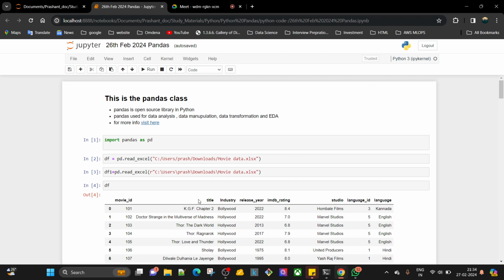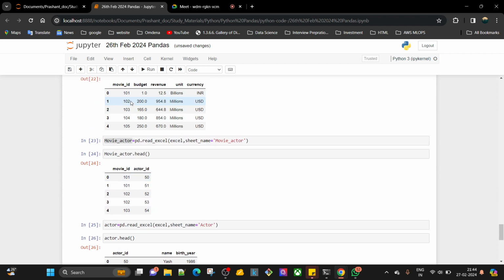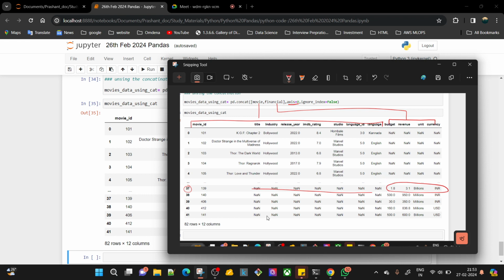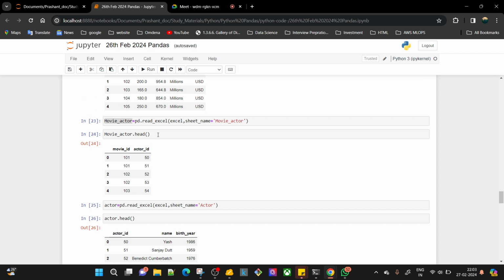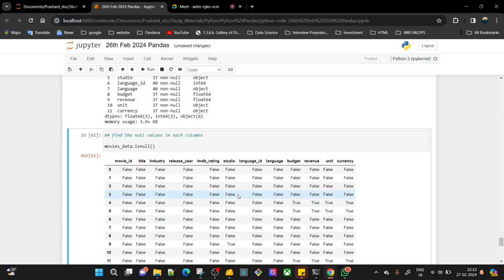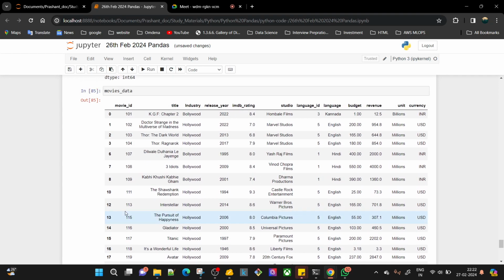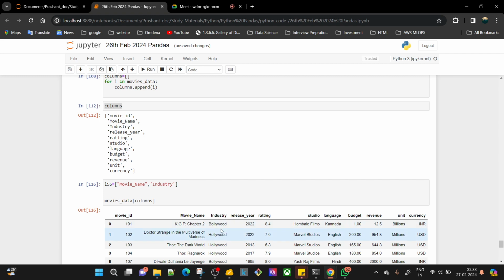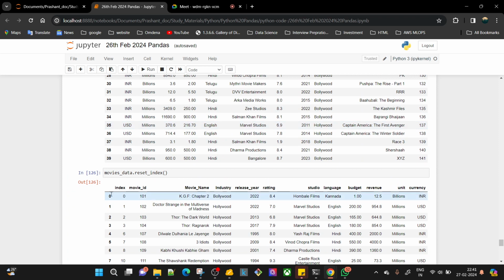Pandas day 2 concat, Merge